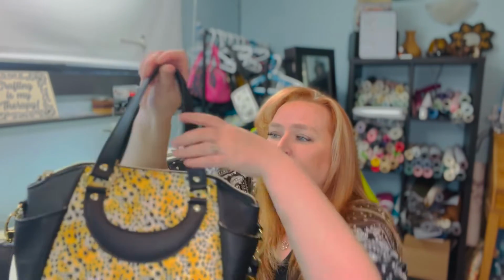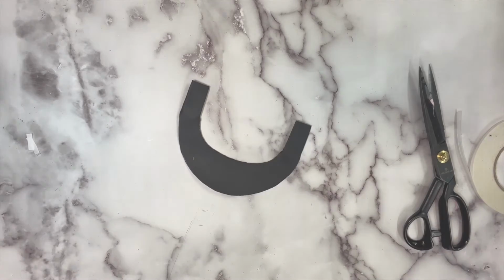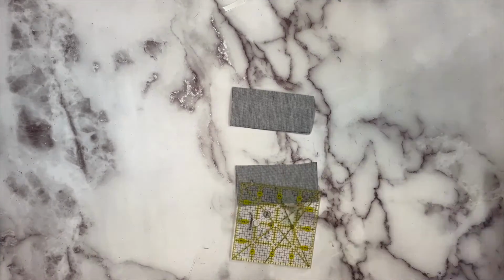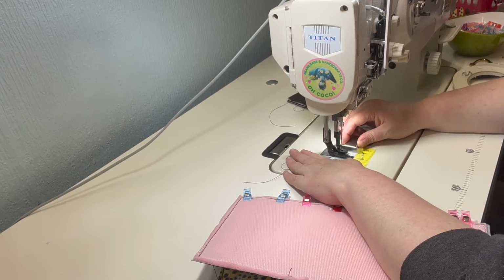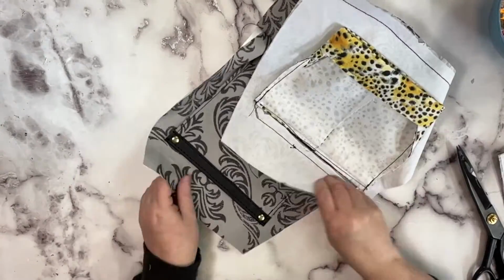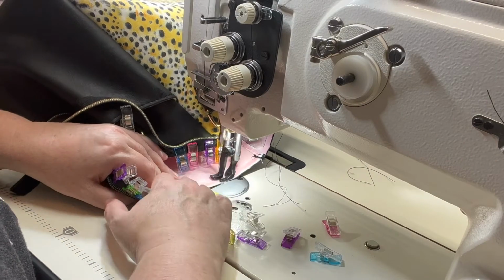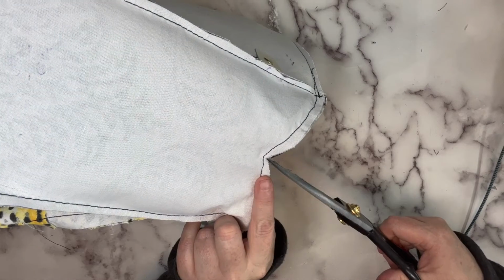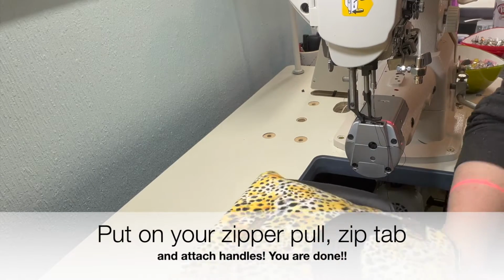Annette Handbag -Full Tutorial|A Swoon Pattern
Supplies used for this bag:

From Galaxy Kustoms:
Pretty in Pink Sew in Foam
Double Sided Tape
Vinyl

From Emmaline Bags:
Hardware

From Blue Calla

Join my Facebook group for bagmakers!